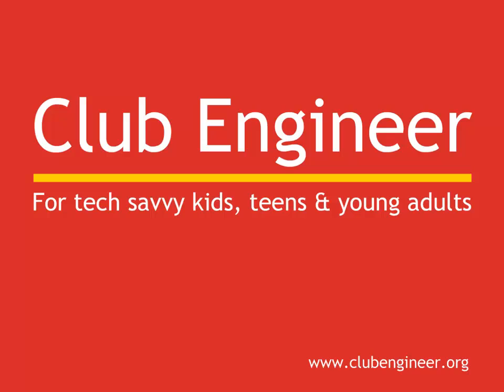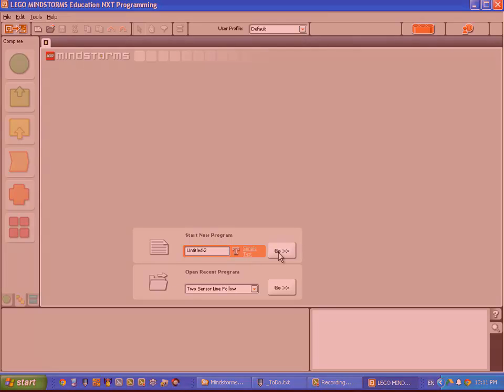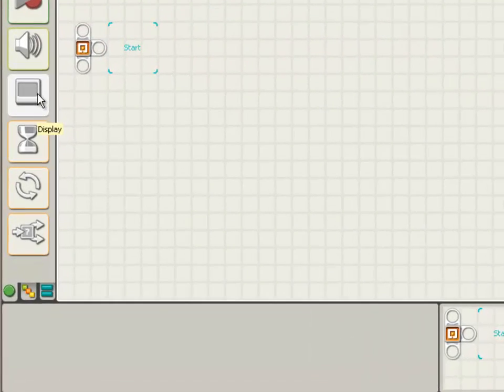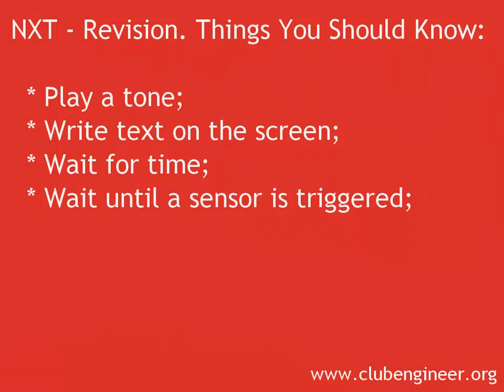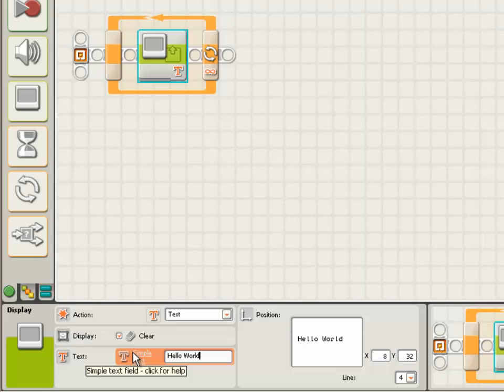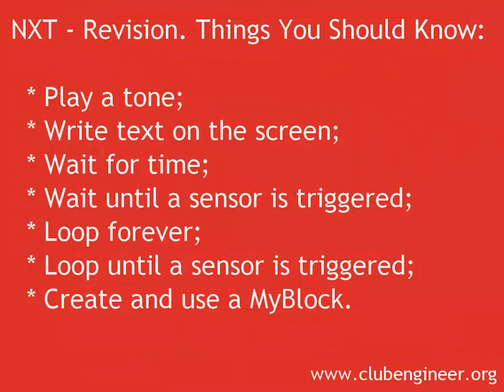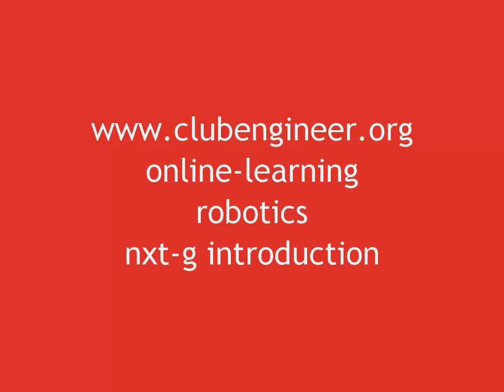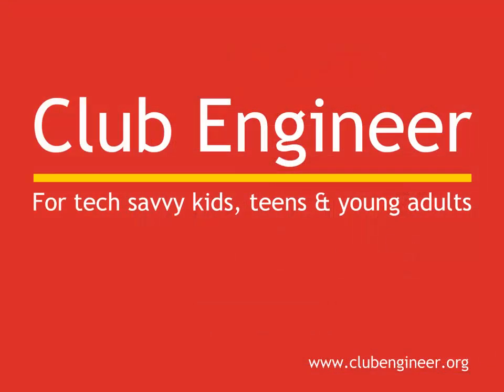Robocup Rescue with NXT-G - Introduction - 02 NXT-G Revision